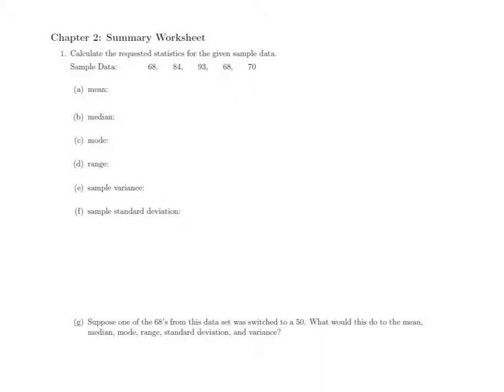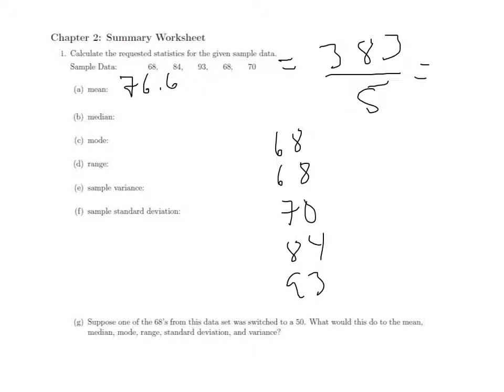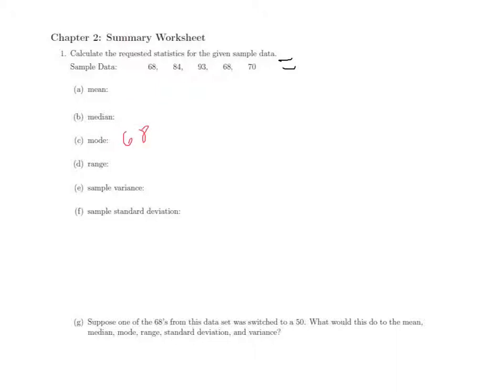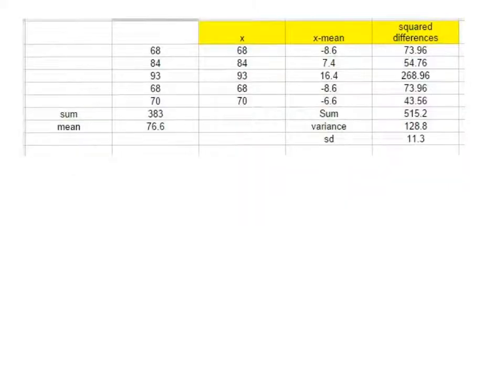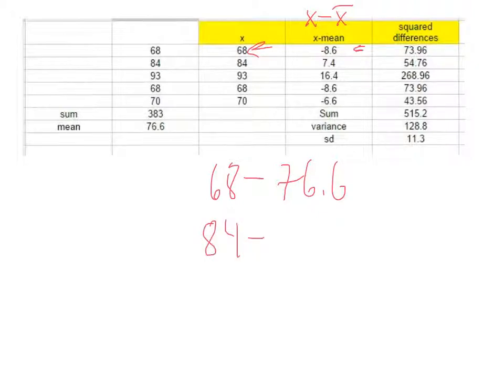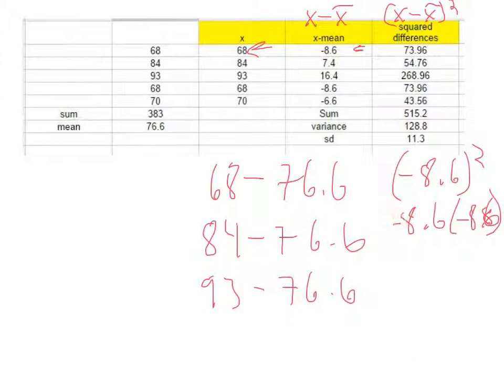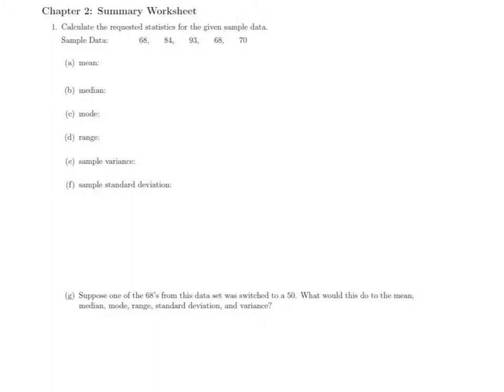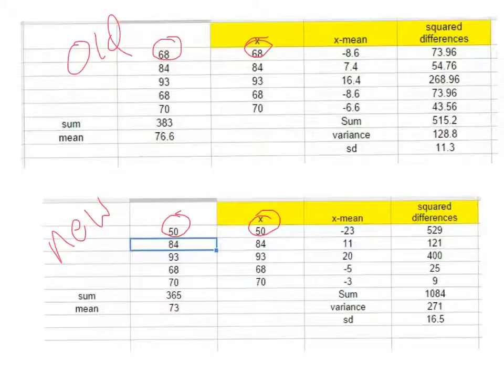Student Question Stevens TD week 1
Mean and std dev